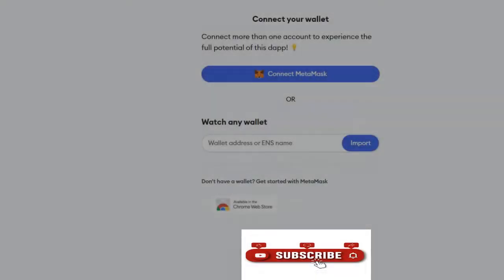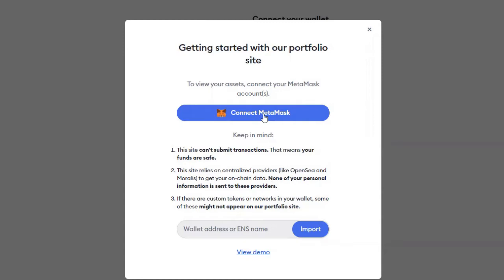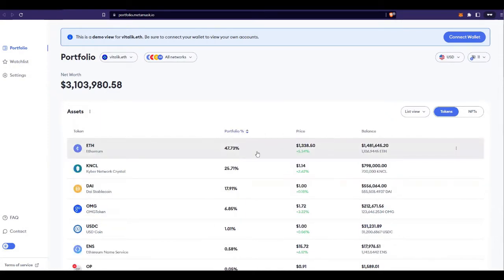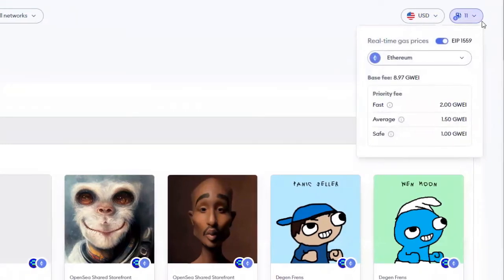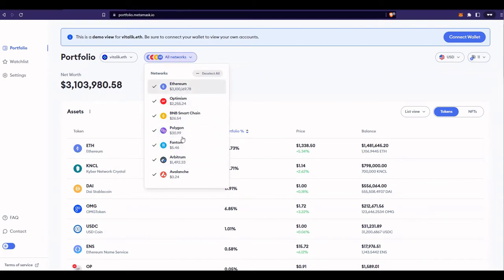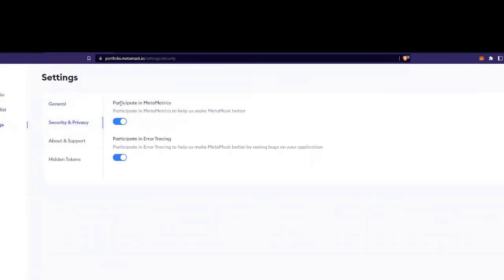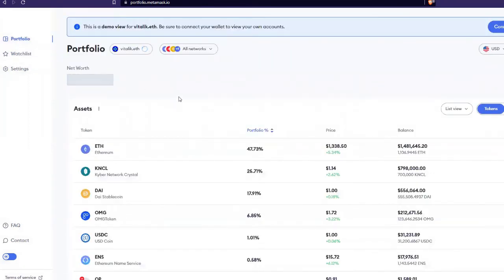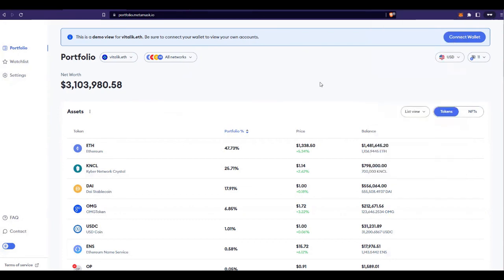MetaMask 🦊 Review Of The New Beta Feature "Portfolio Site"!!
Metamask beta portfolio site to keep tabs on your tokens and NFTs across accounts and networks.

Buy Me A Drink 🧋►BTC: bc1qg8d0t7940jk8tc3qgy8uc0e3ylxq7ltscj46ts